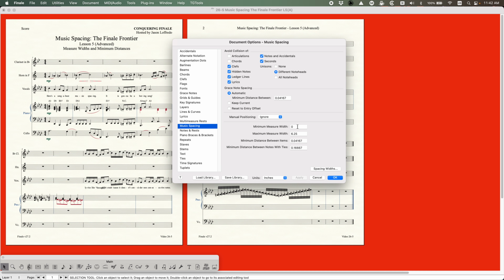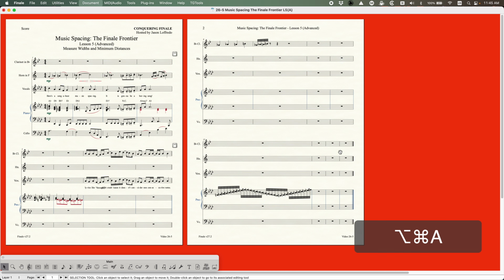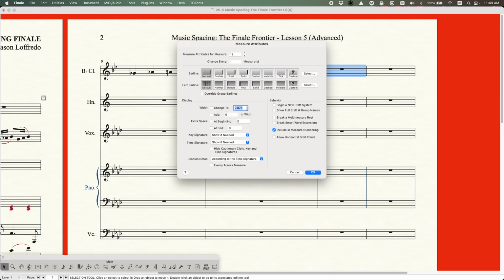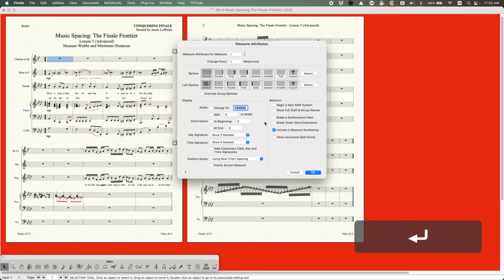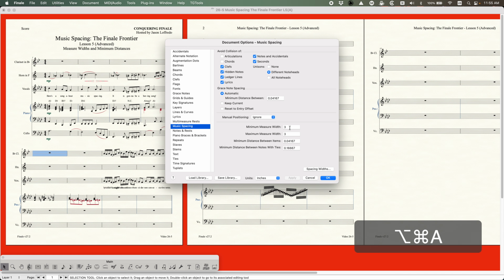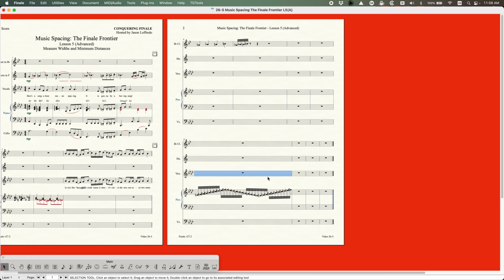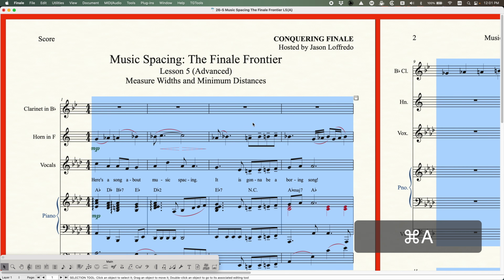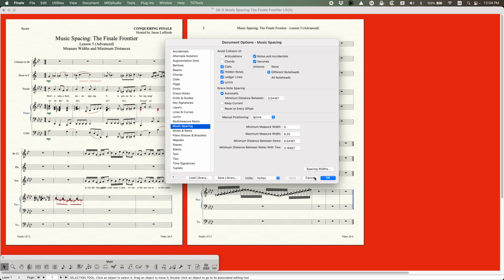26-5 Measure Widths and Minimum Distances (Advanced)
There's quite a bit to understanding the consequences of changing the Minimum and Maximum Measure Widths in the Music Spacing options, so a good portion of this video deals with those options and a few manipulations that you can do with them to achieve specific results. There are also two other options for Minimum Distance Between Items and Minimum Distance Between Notes With Ties that are discussed in the later parts of this video.
Finale V27.2

0:00 Introduction
0:27 Minimum/Maximum Measure Width
9:55 Equal Minimum/Maximum Widths
13:08 Manual Measure Widths
15:37 Minimum Distance Between Items
17:26 Minimum Distance Between Notes With Ties
18:35 Windows Only Resolution Option
19:46 Conclusion